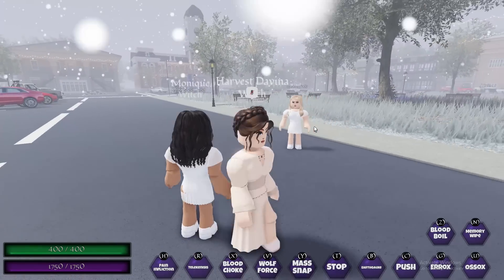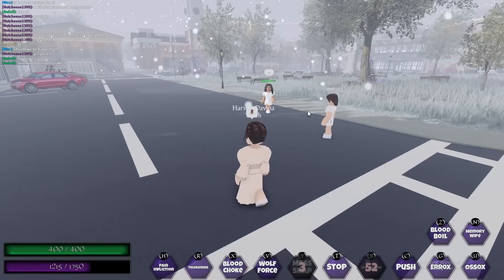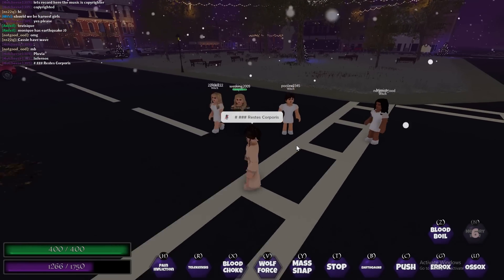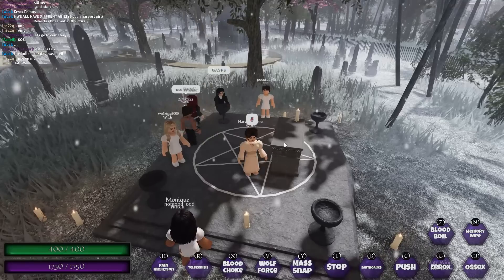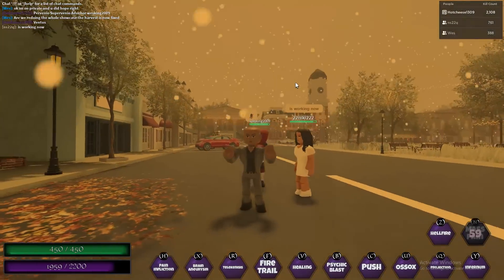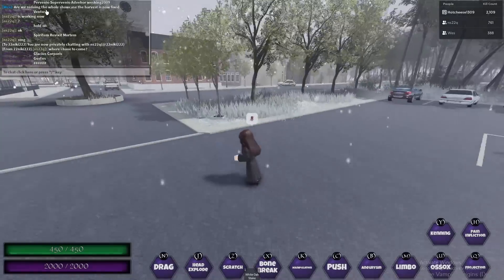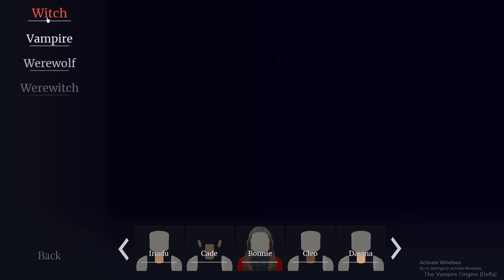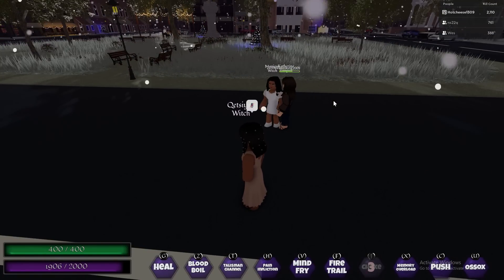🔥Harvest davina Showcase🔥 + ❄️Update showcase ❄️| The vampire Origins | TVO | Hotcheese1309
☃️More info☃️